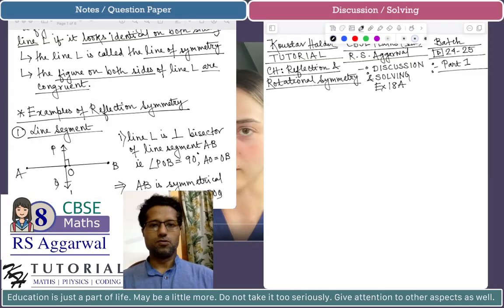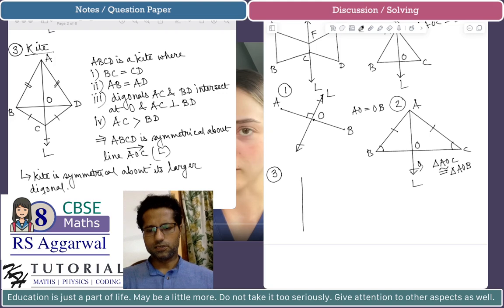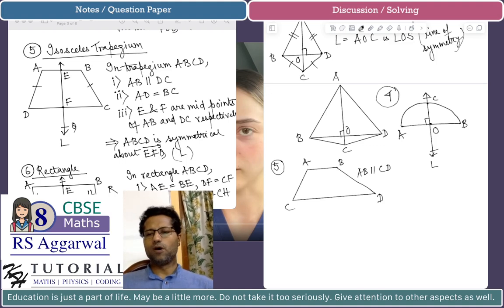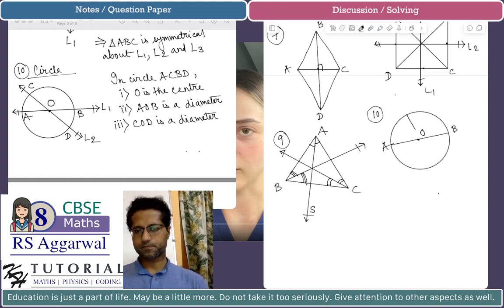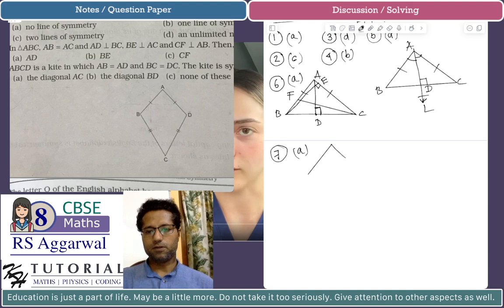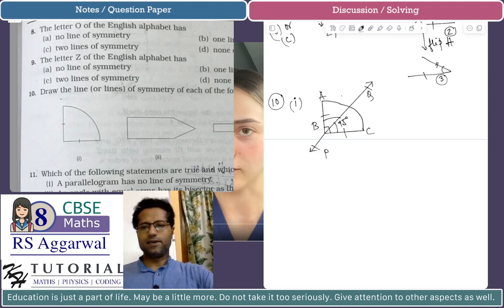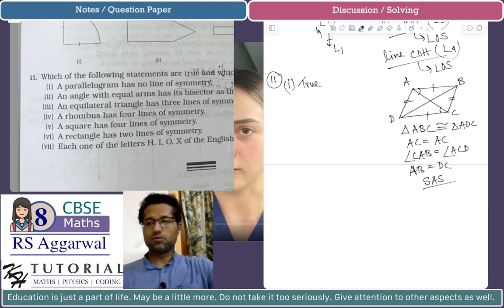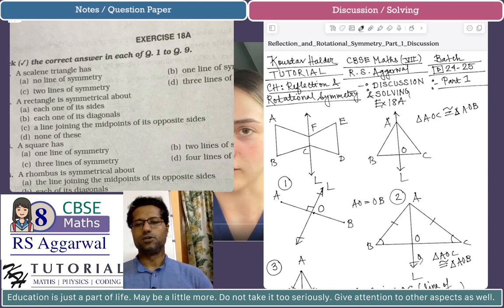CBSE Maths 7 RS Aggarwal | Reflection and Rotational Symmetry | Part 1 | Reflection Symmetry Ex 18A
Hello my dear students of class 7 !!! In this video I have discussed about the reflection symmetry from the chapter of Reflection and Rotational Symmetry from textbook of author RS Aggarwal and solved problems of Ex 18A. I hope this video will be beneficial to you. The link of PDF of my quick notes of this video is given below.